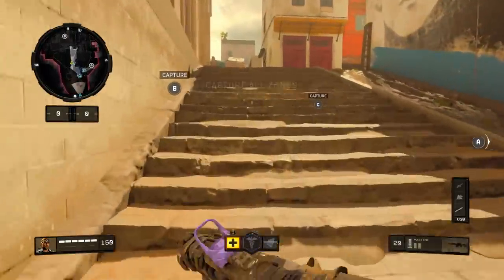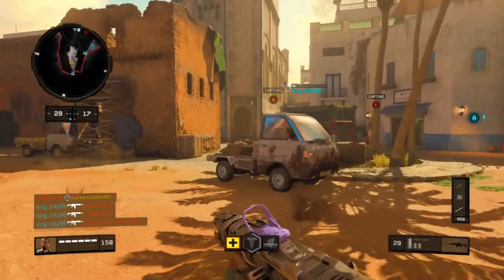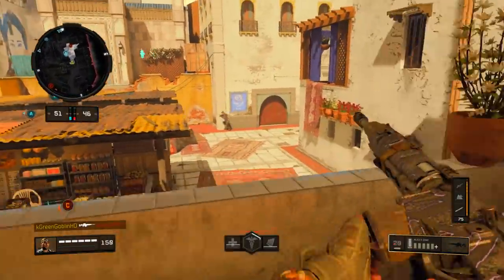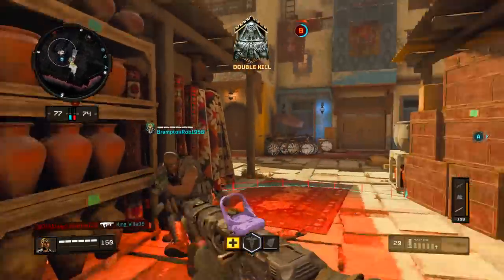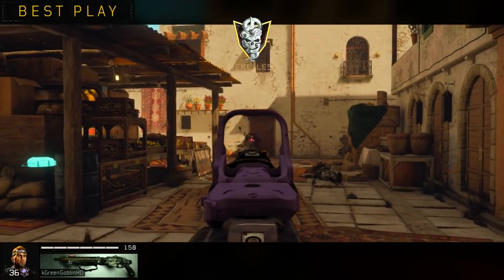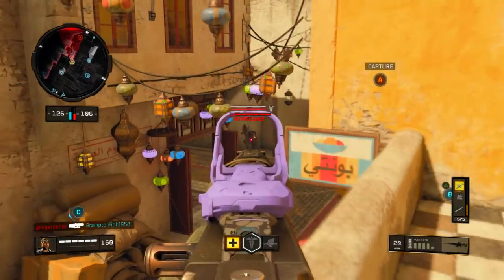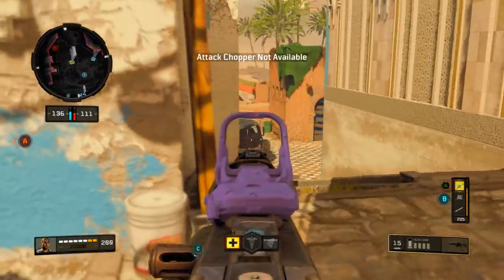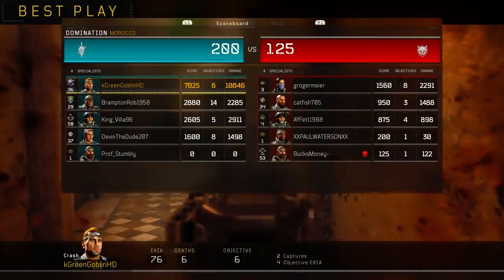BEST TACTICAL RIFLE IN BLACK OPS 4! BEST GUNS COD BLACK OPS 4 BEST WEAPONS IN CALL OF DUTY BO4!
Best Tactical Rifle in Black Ops 4 Best Guns in COD Black Ops 4 Best Weapons in Call of Duty BO4! In this video I talk about all of the tactical rifles in bo4 multiplayer and my opinions on each of them and what I think the strengths of this weapon class is as well as which weapon I think is overall the best and how each can work with its own class setup to be a strong weapon in this game, SUBSCRIBE for MORE Black Ops 4 Best Guns!